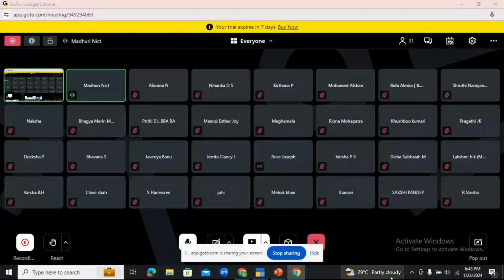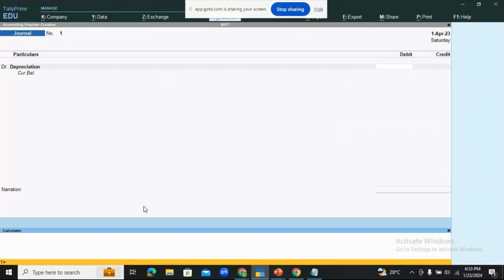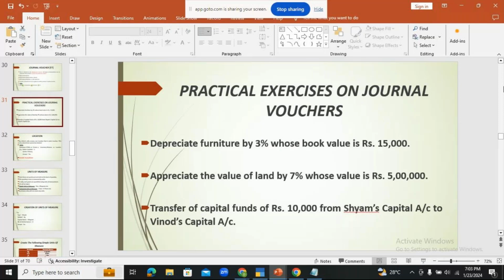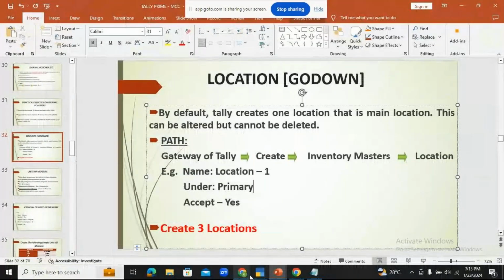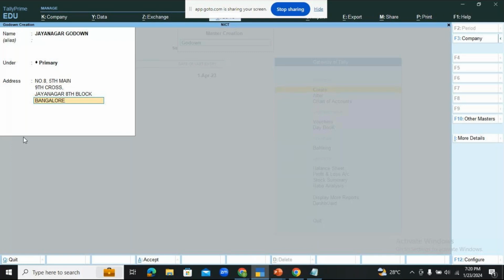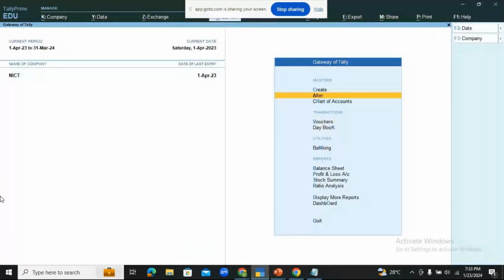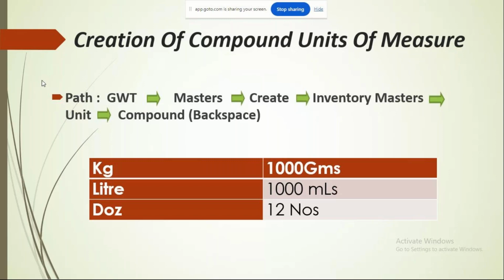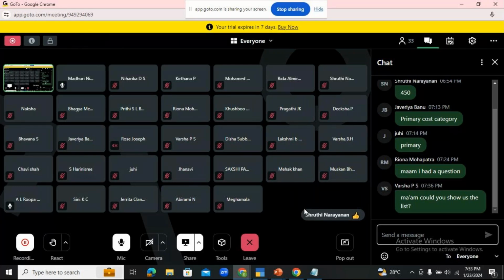Madhuri TallyPrime 23rd Jan Mcc